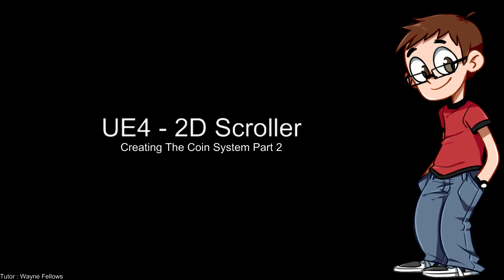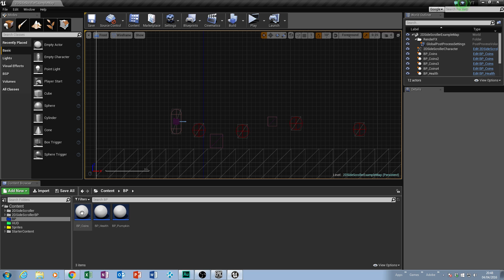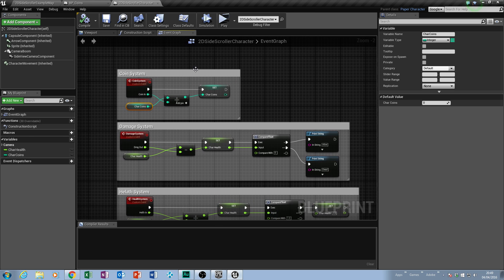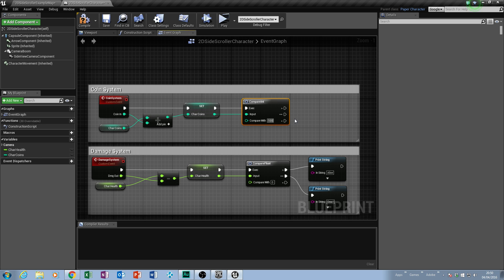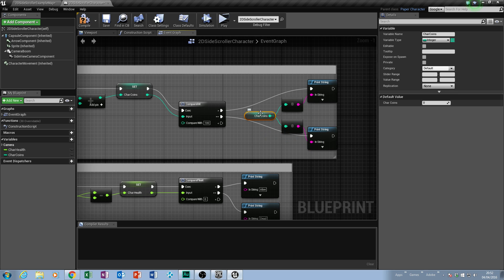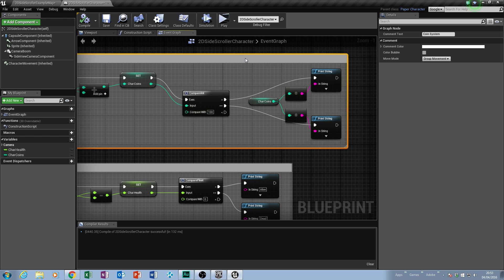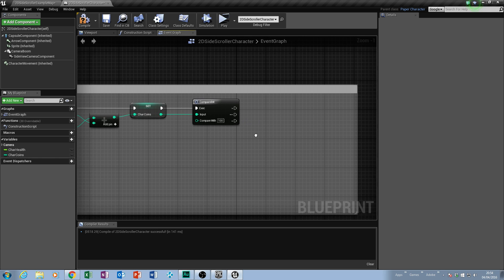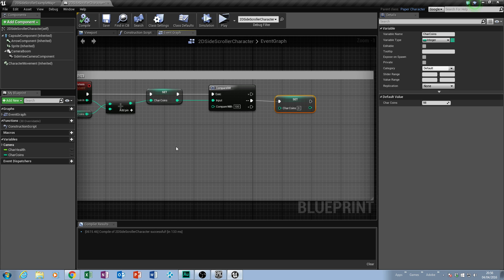2D Scroller UE 4 Lesson 18 : Creating Coin Collection Part 2